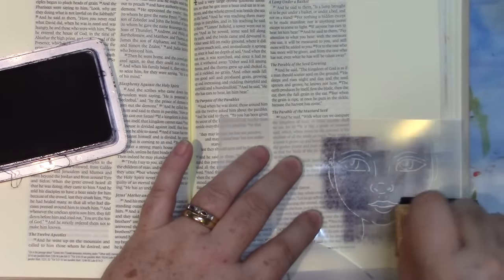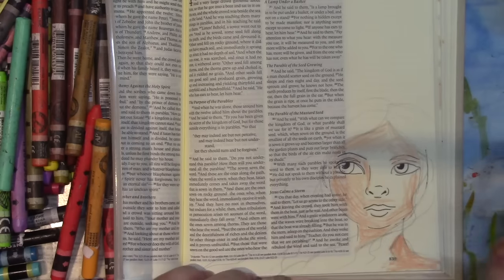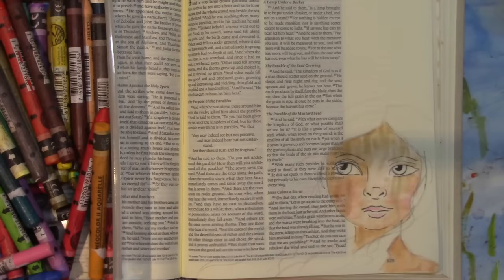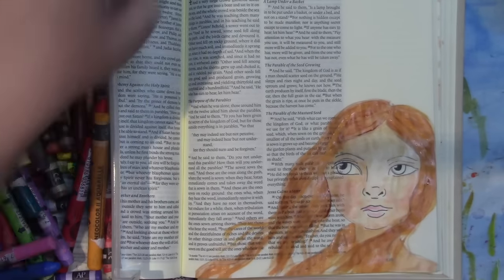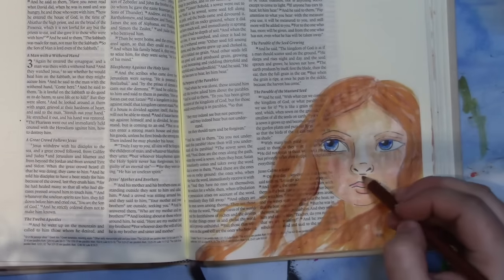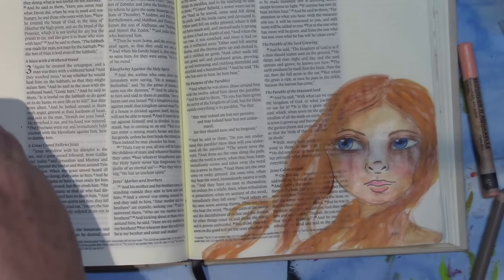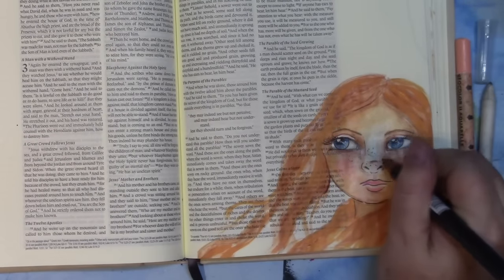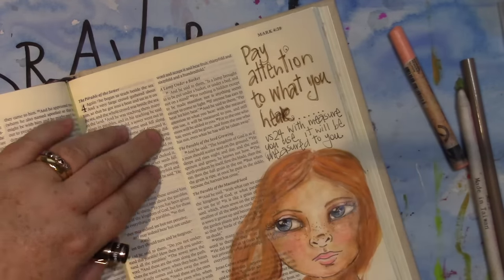baj stencil girl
I'm proud to announce my first in the line of missladypetal stencils. I will be bringing out more in the future! watch how I create this cute as a button girl in my art journal bible.

Australia